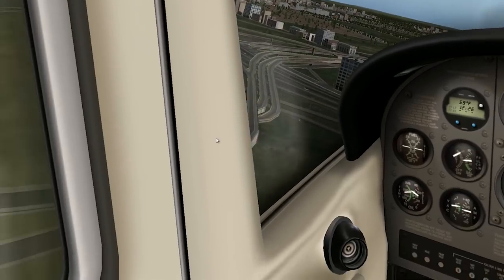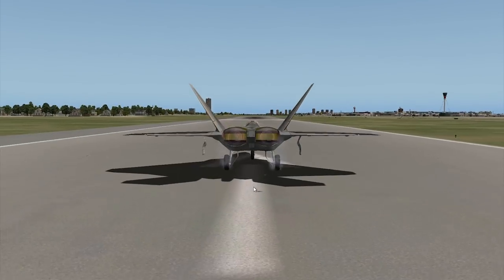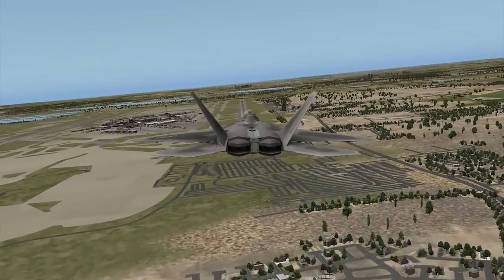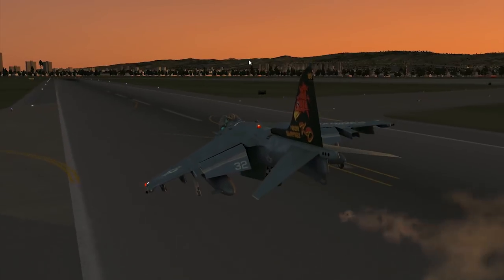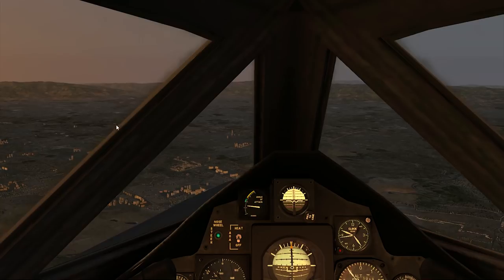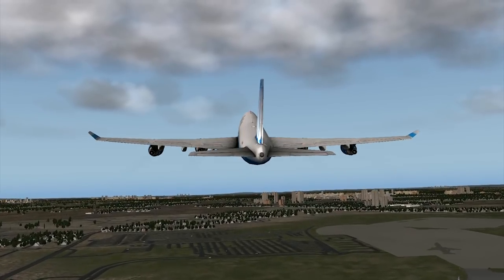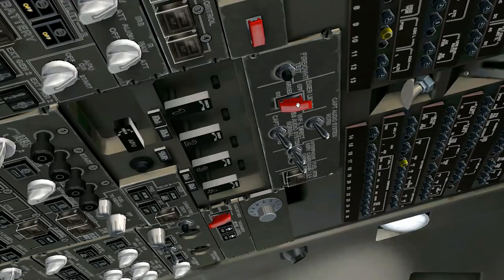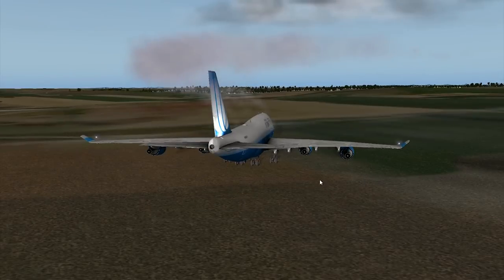Nerd³ Plays... X-Plane 10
I may suck at flying planes but DAMN I rock at breaking into airports.

All other music is in game music. It makes me want to state for the record I don't actually break into airports.

Nerd³ Site!

Nerd³ Twitter!

Subreddit!

T-Shirts!